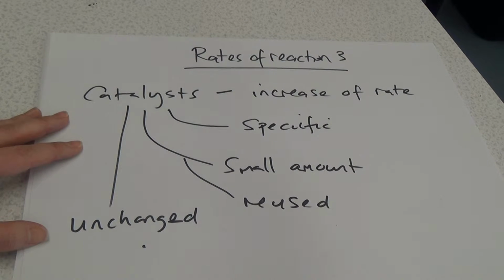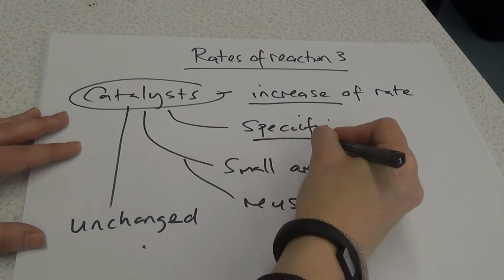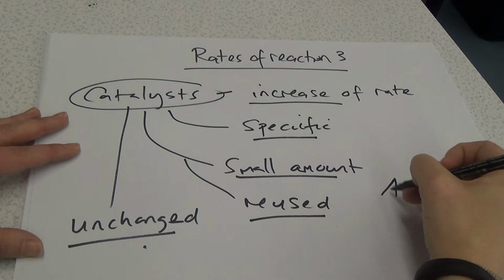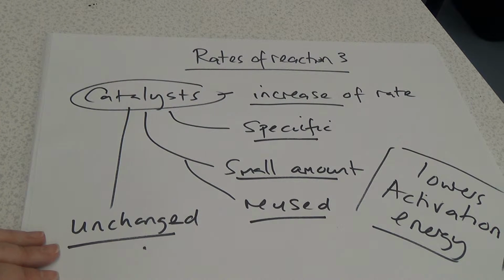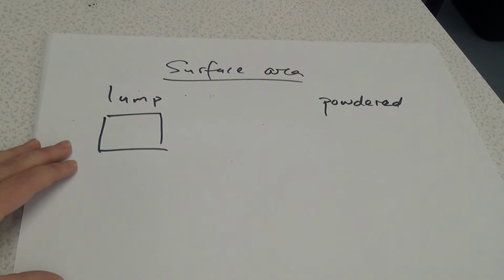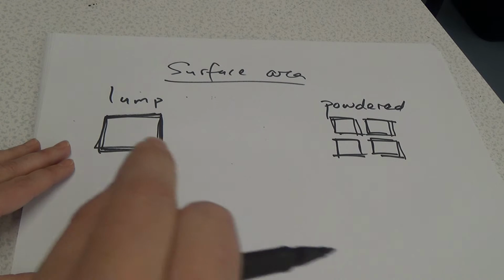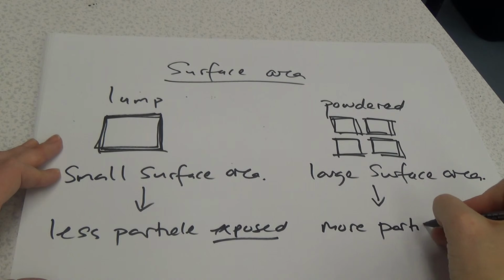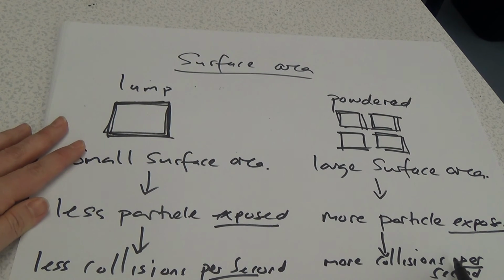Rates of Reaction 3